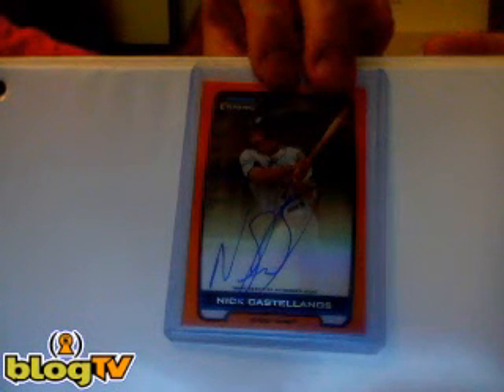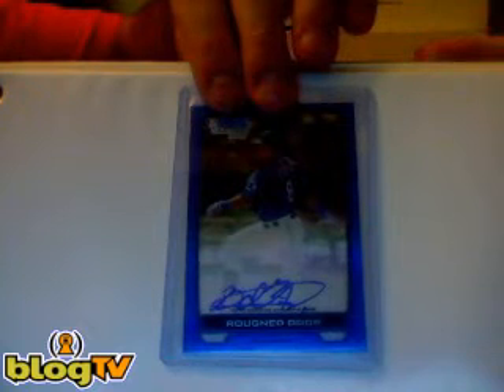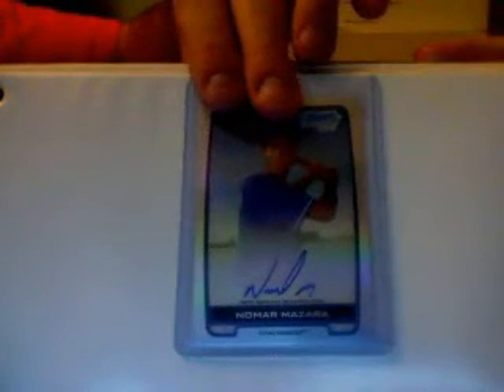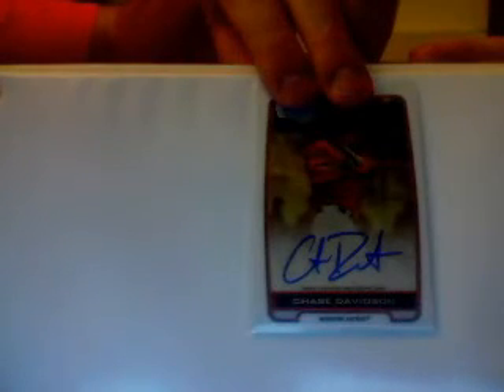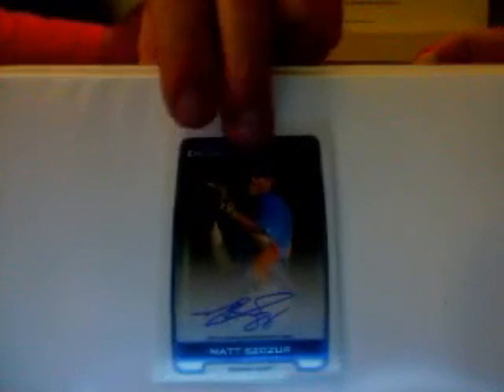2012 Bowman Chrome Baseball Case Break 11/17/12 - Recap.wmv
2012 Bowman Chrome Baseball Case Break 11/17/12 - Recap